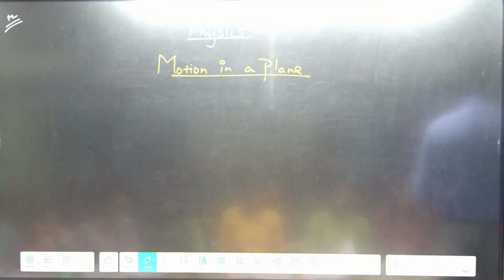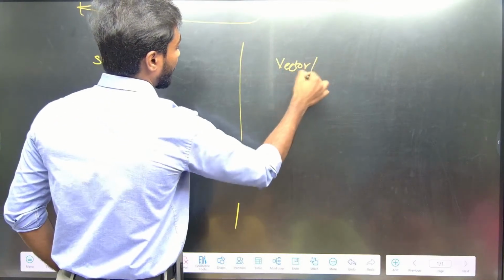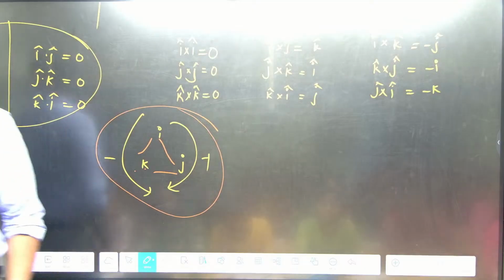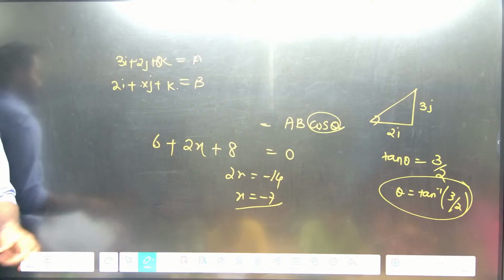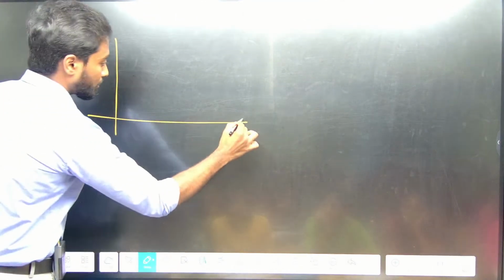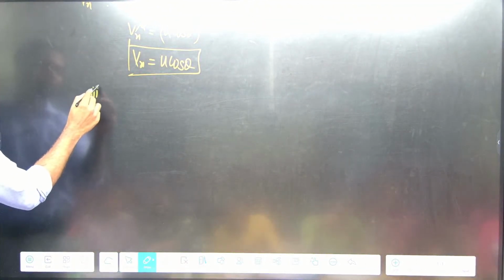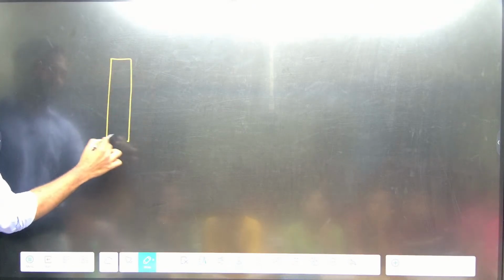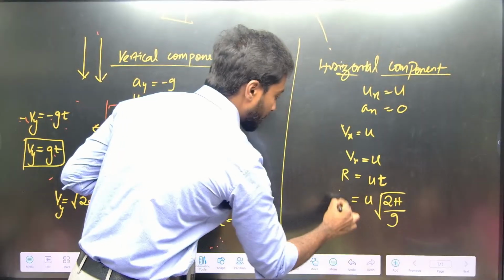Master River-Boat Problems 🚀 Motion in a Plane Made Easy | Physics Crash Course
🚀 NEET World – Ignite Your Ambition brings you Day 9 of the Physics Crash Course, covering an important and scoring topic: Motion in a Plane & River-Boat Problems.

In this session, you will learn:

Basics of motion in two dimensions
Vector concepts (addition, resolution, components)
Projectile motion fundamentals
Relative velocity concepts
River-boat problem solving techniques
Shortcut methods for fast calculations
PYQs and exam-oriented questions

🌊 River-Boat Problems are one of the most frequently asked applications of relative velocity in exams like NEET & EAPCET.

✨ By the end of this class, you will:

Understand vector-based motion clearly
Solve river-boat problems quickly
Improve speed and accuracy in Physics

NEET World is dedicated to empowering students through:

Concept clarity + exam strategies
Daily live sessions with expert faculty
Practice-focused learning

💡 Our mission is to ignite your ambition and help you achieve top ranks with confidence and consistency.

Vignesh Sir is a dynamic Physics educator known for:

Simplifying complex topics like vectors and relative motion
Teaching with real-life examples and easy tricks
Strong focus on problem-solving techniques
Interactive and engaging teaching style

🎯 His sessions help students grasp concepts deeply and perform confidently in exams.

👉 Join the LIVE session now!

📌 Stay consistent and turn your preparation into success!